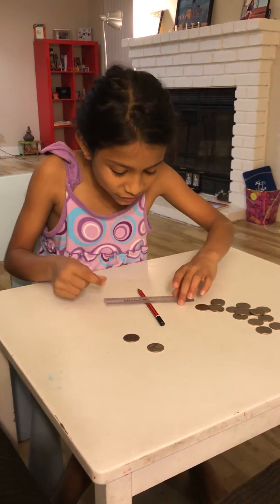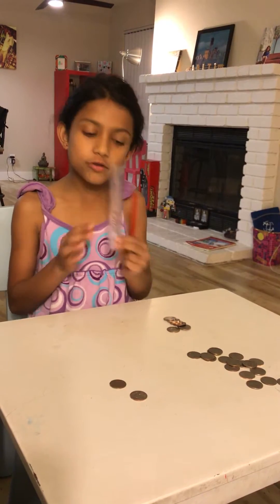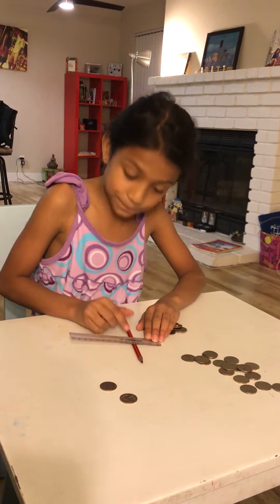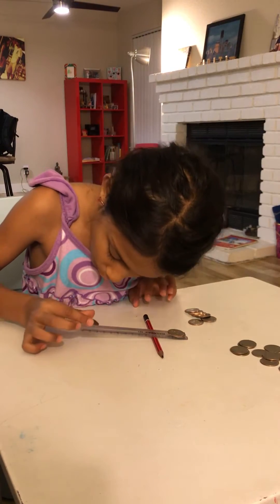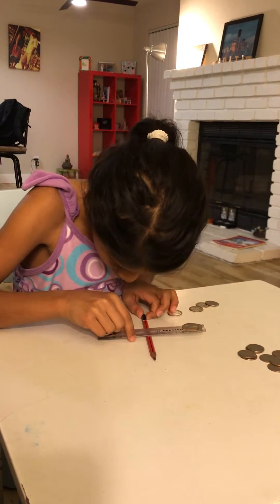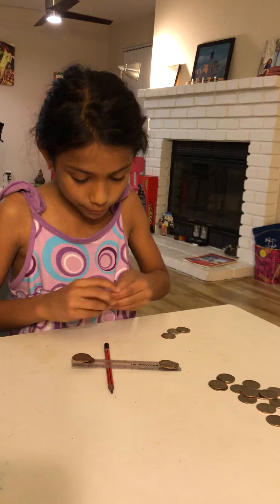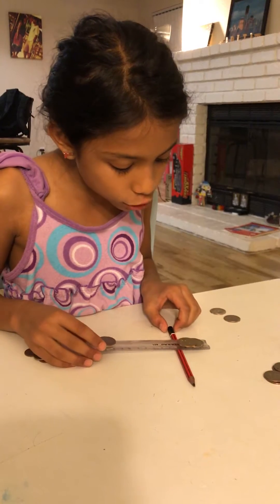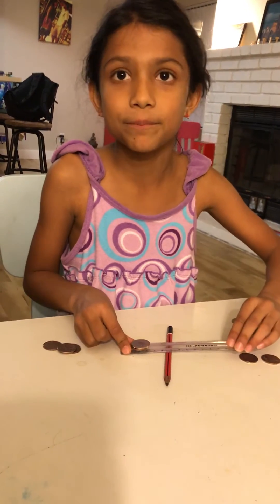Science kids: Simple machines lever experiment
Science for kids : Simple machines experiment - lever